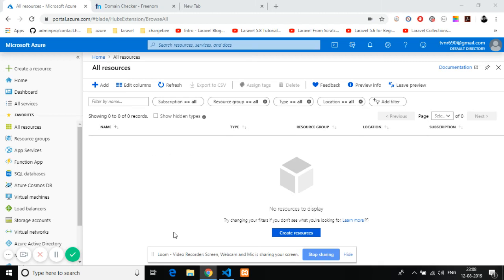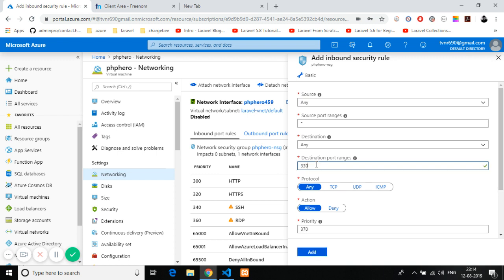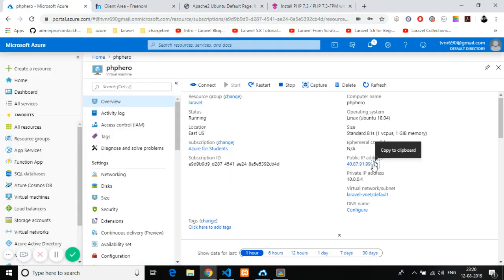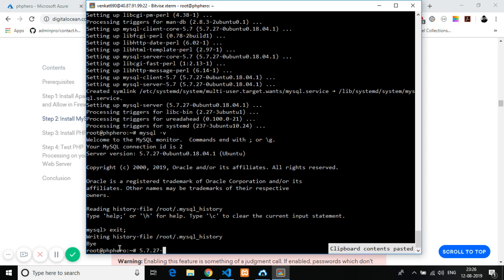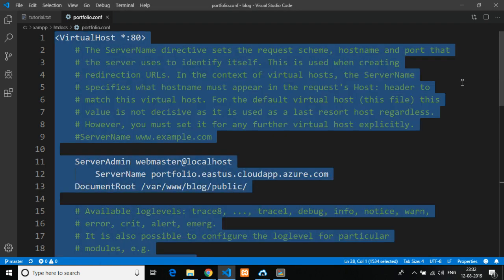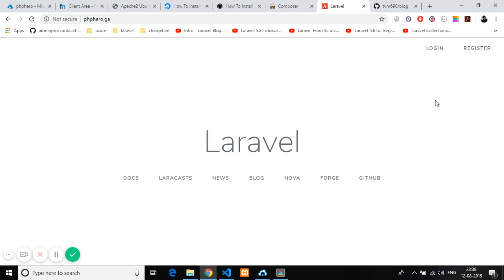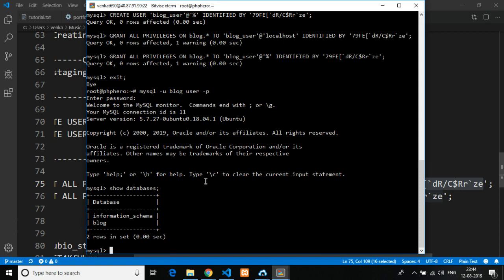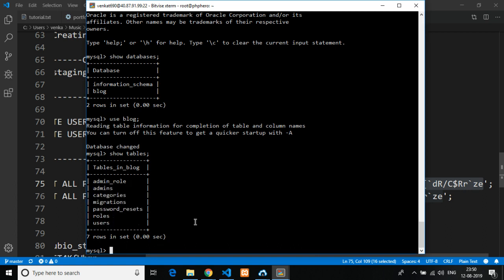Complete linux VM and Apache2, MySQL, PHP, Composer Laravel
this video will tell you how to host a website in azure Linux VM